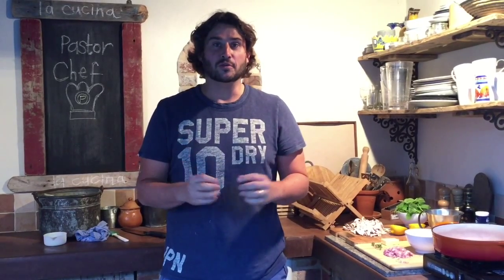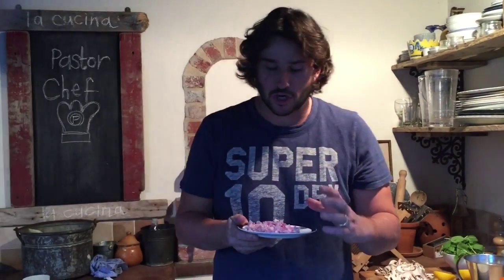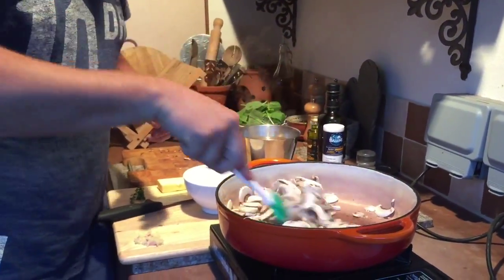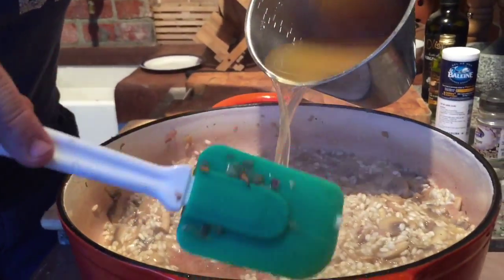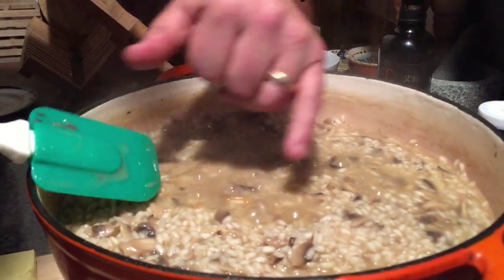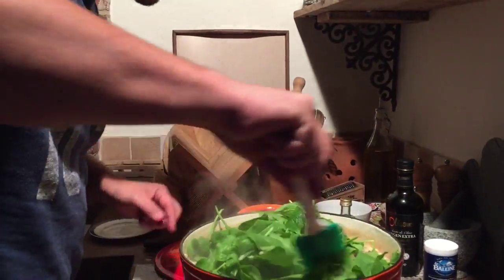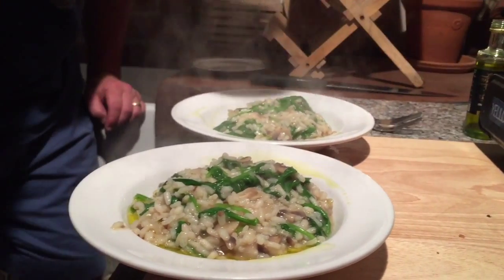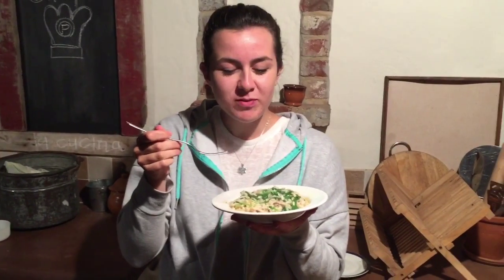Luxurious mushroom and truffle risotto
This is such a satisfying vegetarian dish. Beautifully smooth and silky in texture, warming and comforting. The recipe is in the video. Cook it, taste it, love it!!